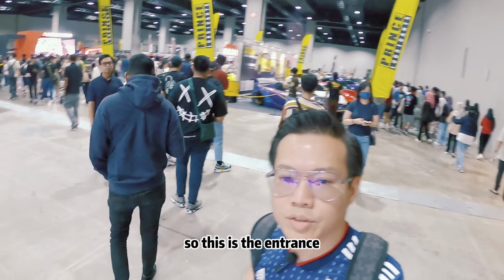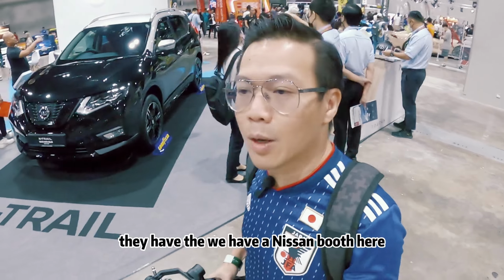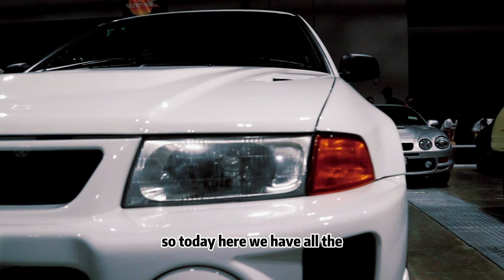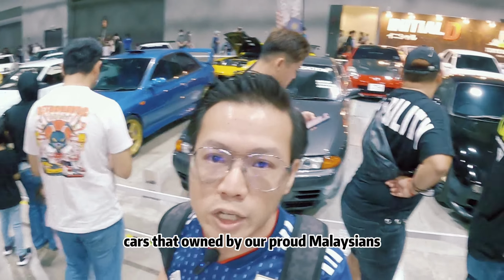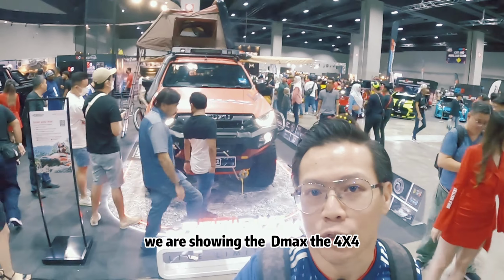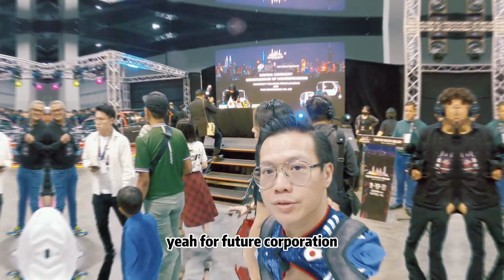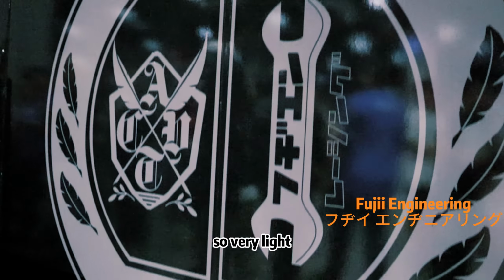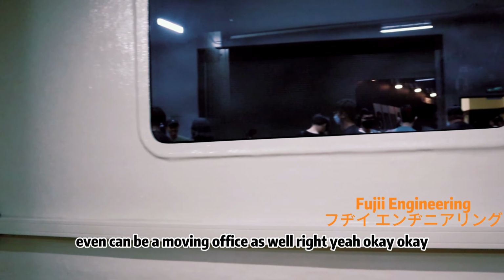Tokyo Auto Salon KL 2023 | Fujii Engineering signed MOU with UniMAP | Spoon Sports Japan Interview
Welcome to the Tokyo Auto Salon KL 2023, in this video there are historical moments that Fujii Engineering signed MOU with University Malaysia Perlis (UniMAP) and also featuring Daisuke Jomoto San's interview from Spoon Sports Japan. Thank you very much.

3:16 Arcovita and Fujii Engineering
4:23 Spoon Sports Japan interview
8:48 Car show